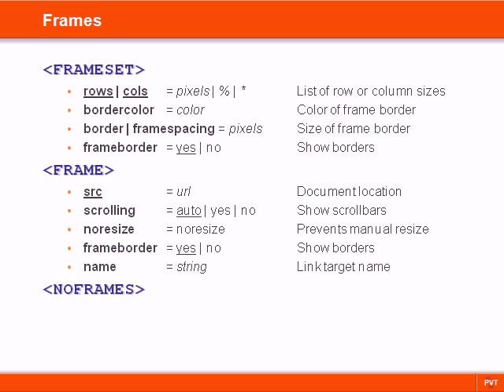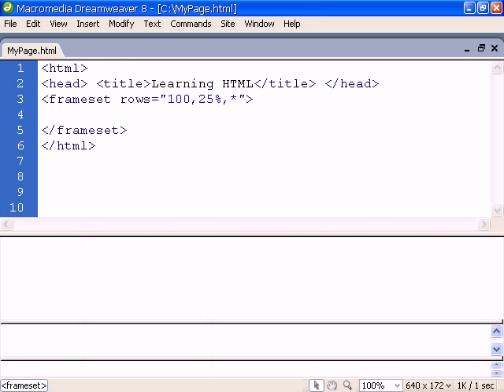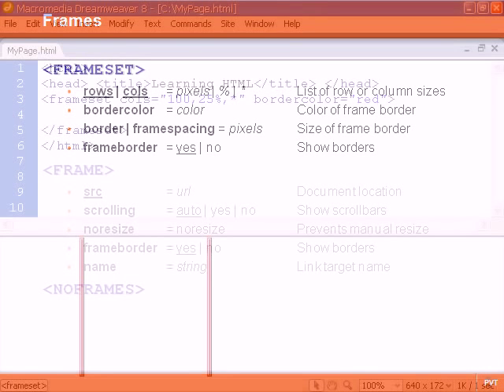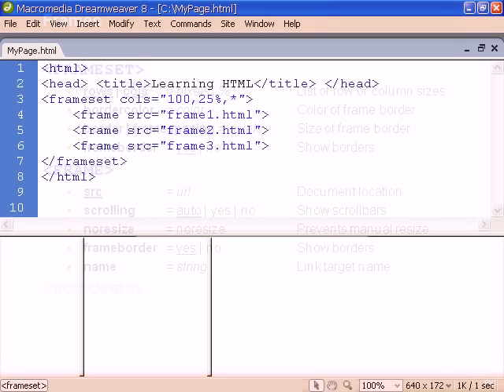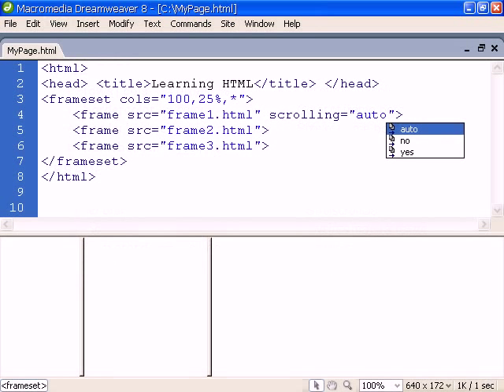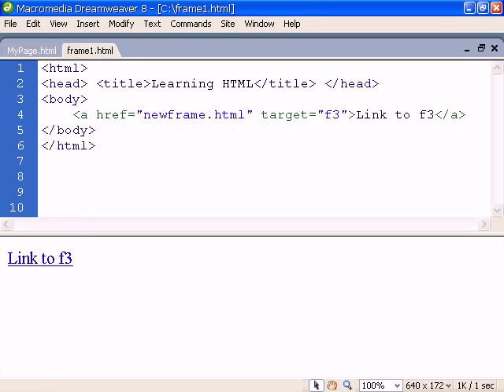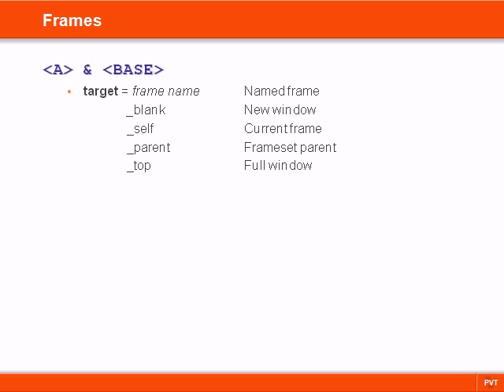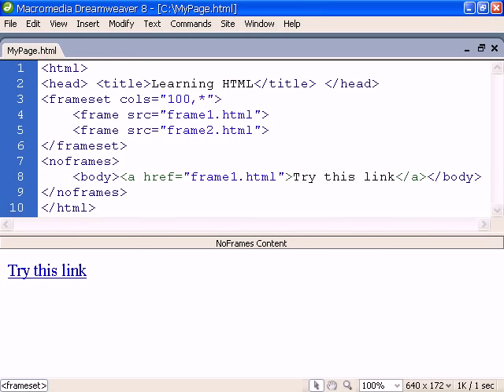HTML Tutorial - 15 - Frames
This video covers HTML frames.